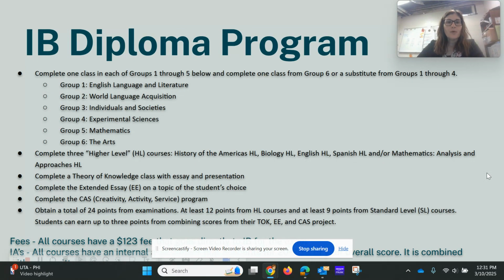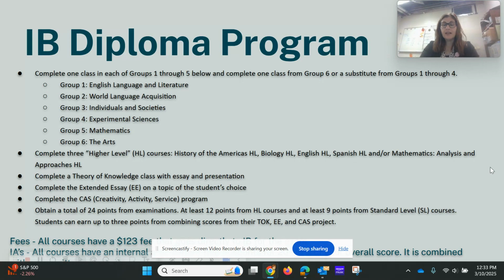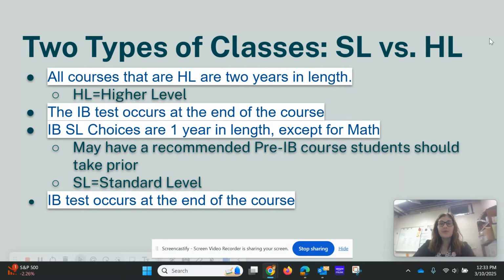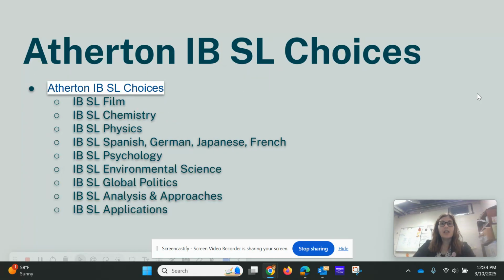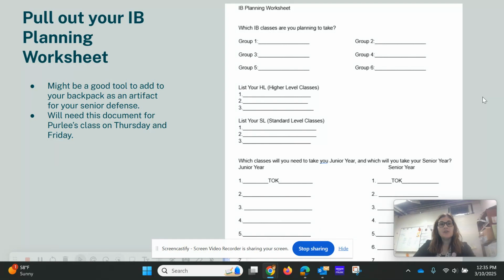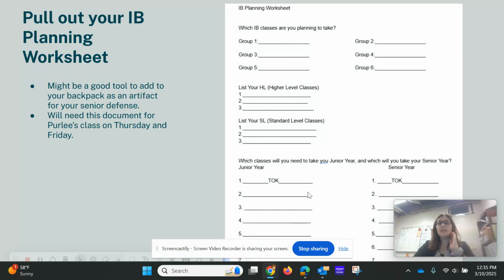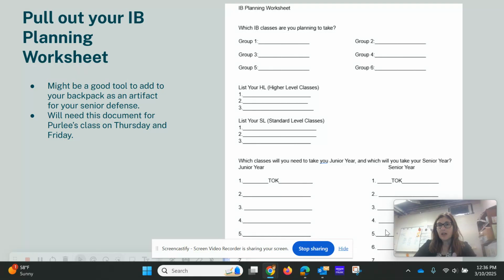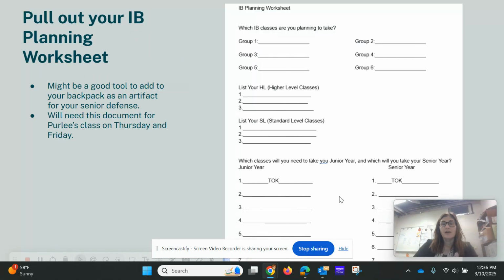IB Informational Workshop